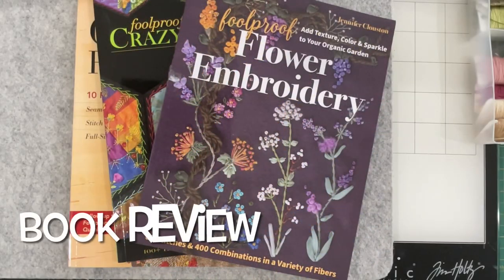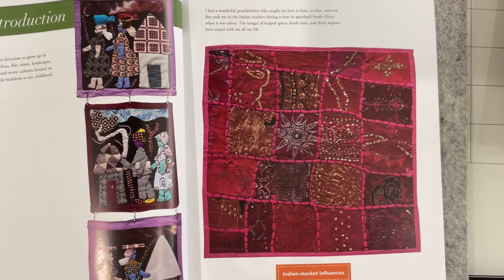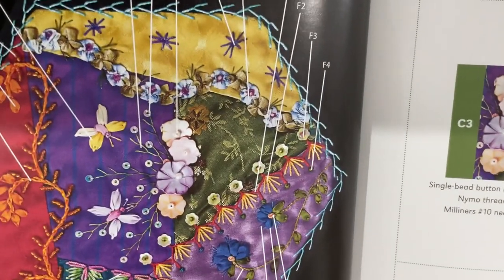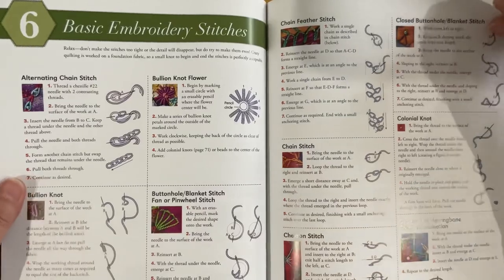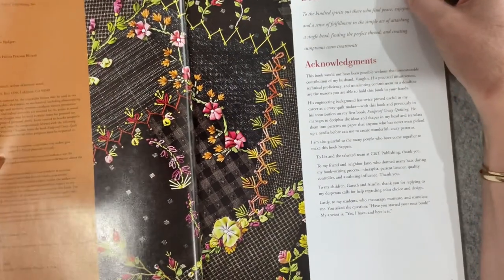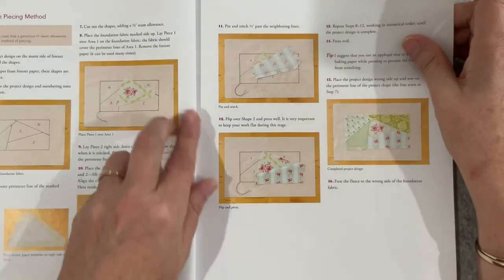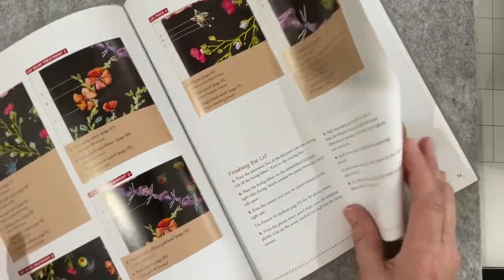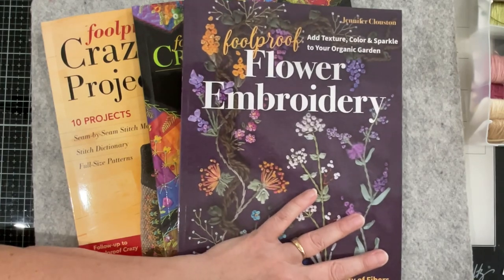Book review /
Hi Everyone ….in this video I review two of Jennifer Cloustons earlier books which focus on crazy quilting.

I also mention an interview with her on Fibre Talks the link is below.

Sonya Stepto is also working of different ideas that can be used for crazy quilting.  I have linked one of her recent videos below.

And Susanna from Vintage Blend Studio is working thu different sewing techniques and crazy quilting will be a prompt in the coming months. Worth keeping an eye out…

And if you love the idea of using dark colours with bright colour threads check out Christine and her channel… Create and craft with Christine. Below is a link to the start of her down the garden path..

Corrine